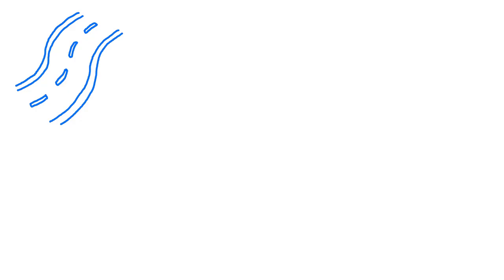The Spider And The Fly - Mary Botham Howit PART ONE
9TH STD ENGLISH POEM
PREPARED BY
TRICHY ELCOM SHANMUGAM